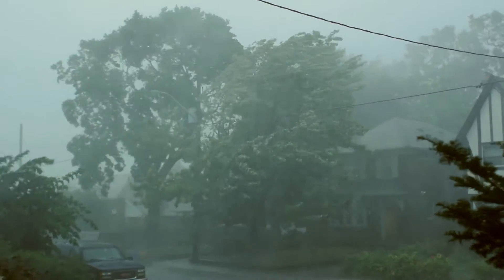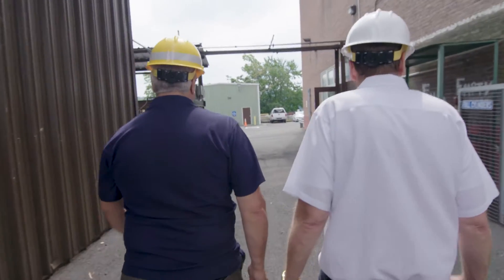Substation Hardening for Future Storm Resilience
After Superstorm Sandy flooded many of their substations, Central Hudson Gas & Electric began a storm hardening program, which involved increasing the height of all electrical equipment about 6 ft. above ground. Central Hudson partnered with SEL's Engineering Services for consultation and design services, and received a custom solution to address their unique foundation requirements.